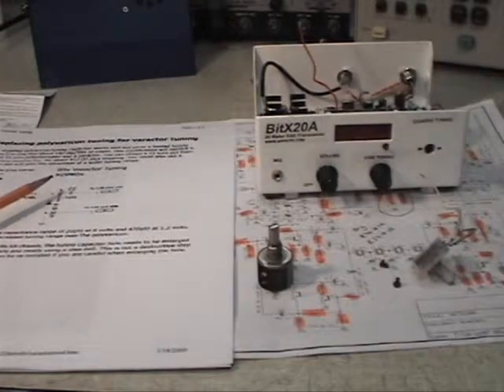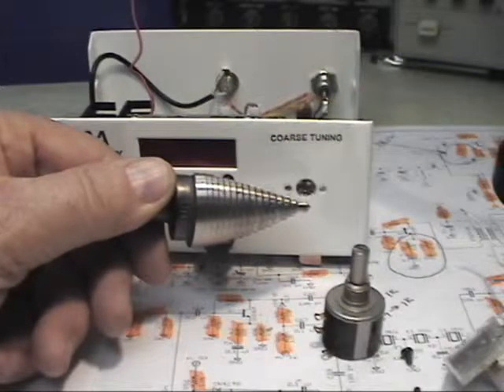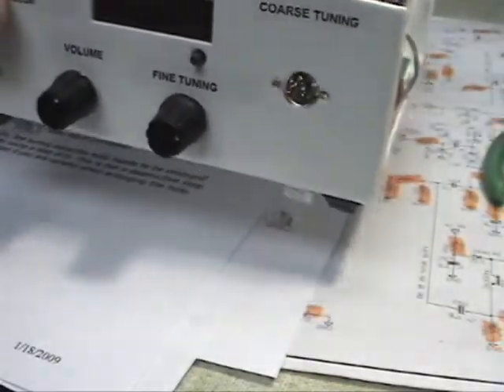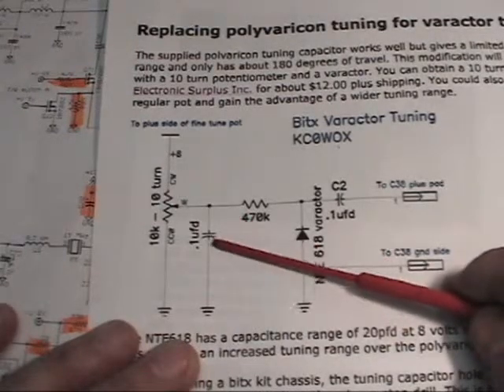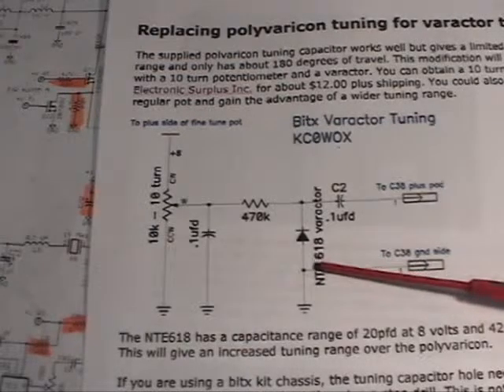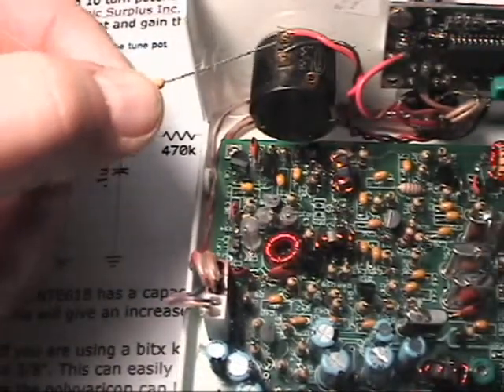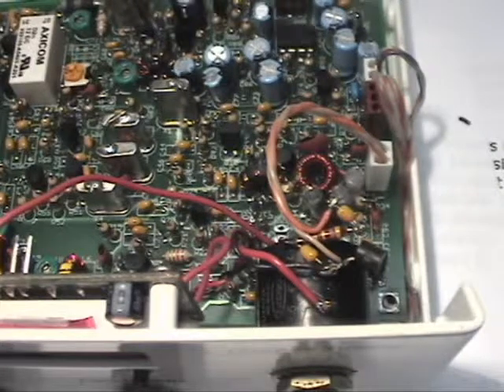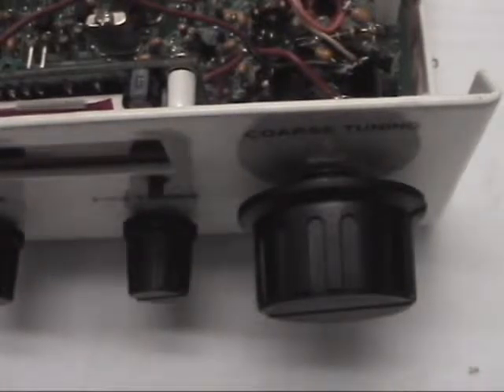Varactor diode tuning mod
This replaces the polyvaricon tuning capacitor with a varactor diode. This works for both the bitx20a and the bitx version 3